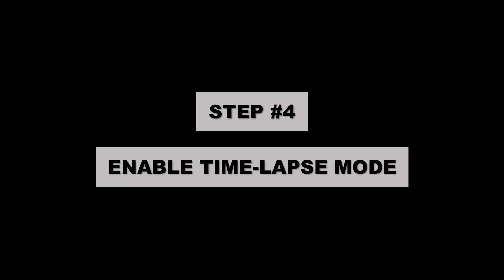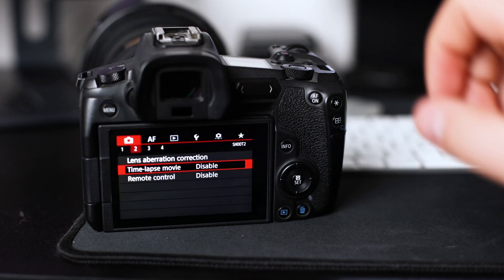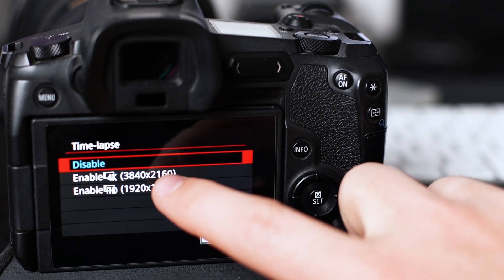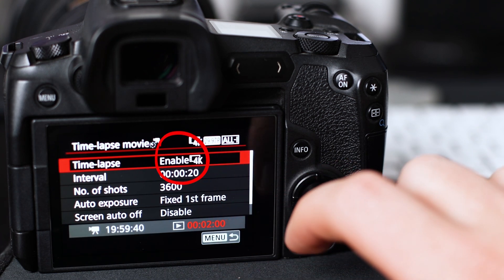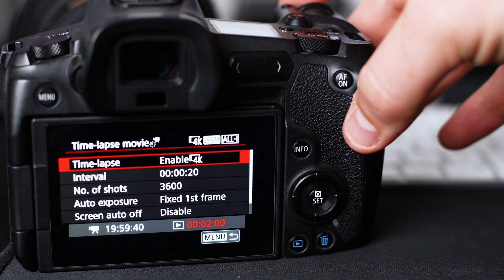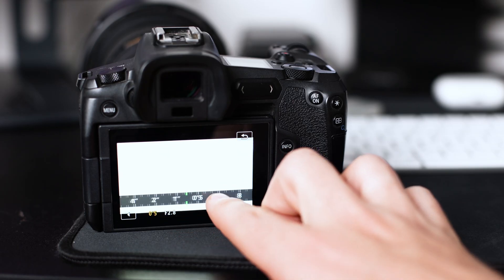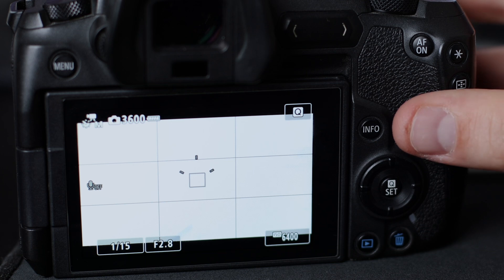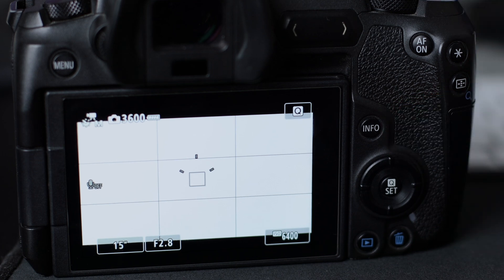Milky Way Time-Lapse with Canon EOS R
How to video the Milky Way with a canon EOS R. How to film the night sky short tutorial!